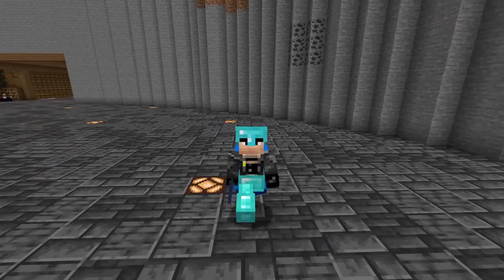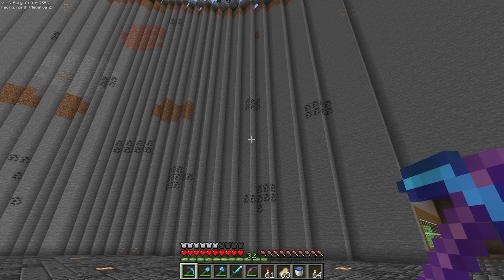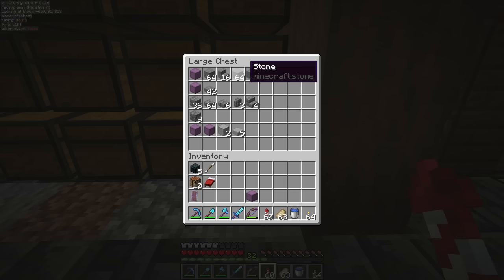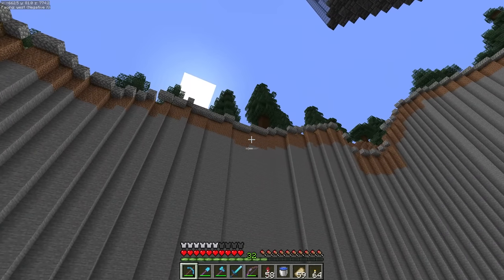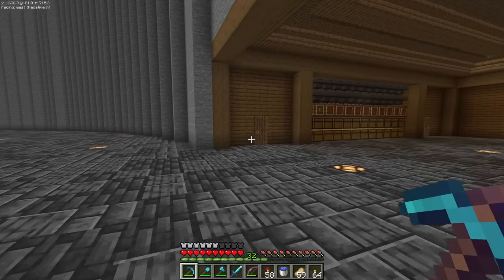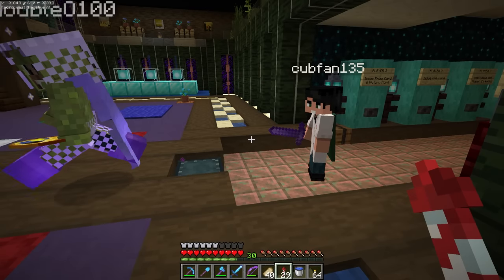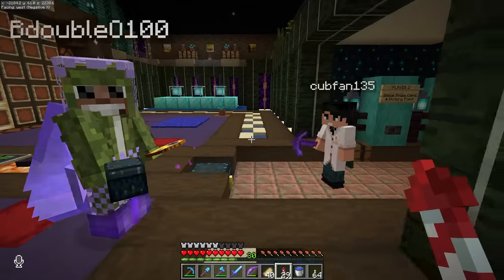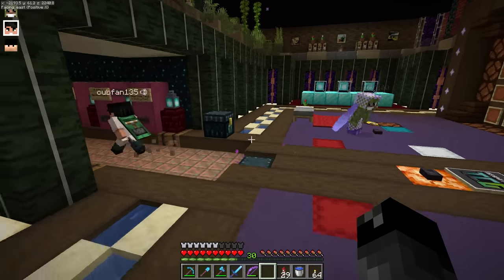HermitCraft 9 E26: Wall Design & TCG vs BdoubleO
HermitCraft 9 E26: Wall Design & TCG vs BdoubleO - Today on HermitCraft we're tackling the interior of our base! I've come up with a pattern I like, but before I go all the way with it we need to clean up the walls and I want to get your opinion first! We'll also have our first TCG match vs BdoubleO in the current Bracket championship!